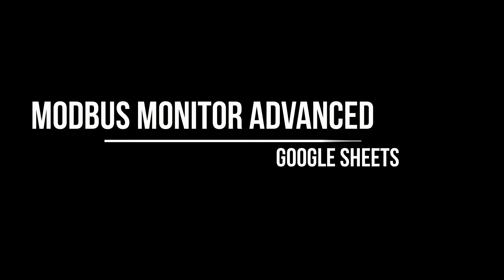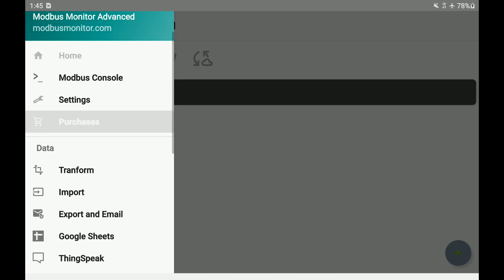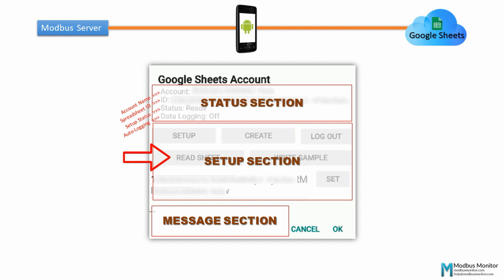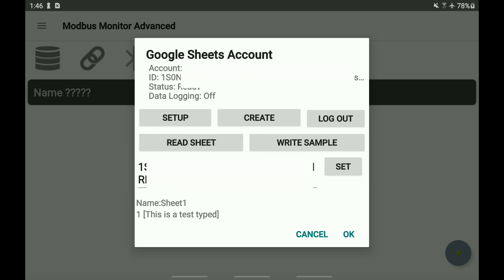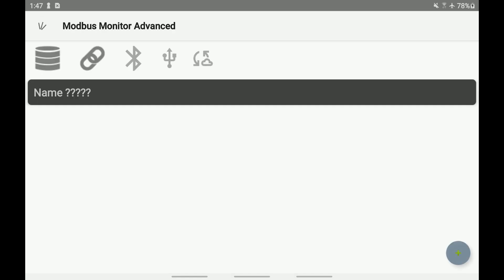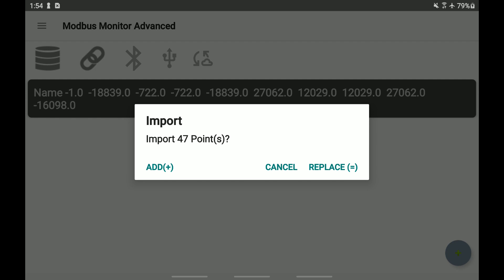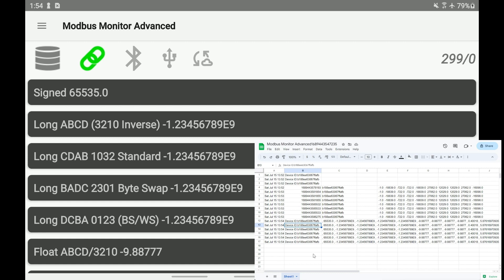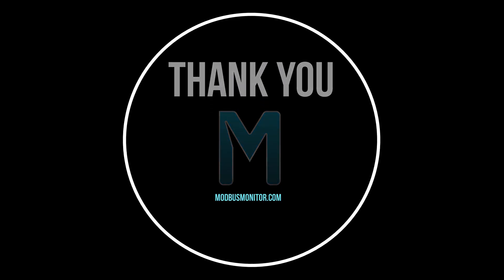Publish Modbus RTU data to Google Sheets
Use Modbus Monitor Advanced App to poll data from Remote Modbus TCP (or RTU) server and publish it to Google Sheets.